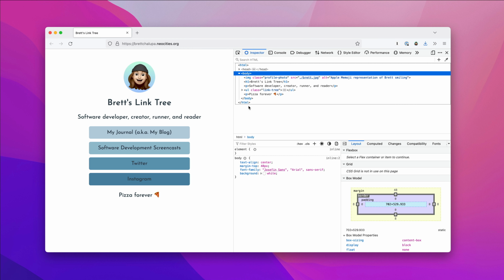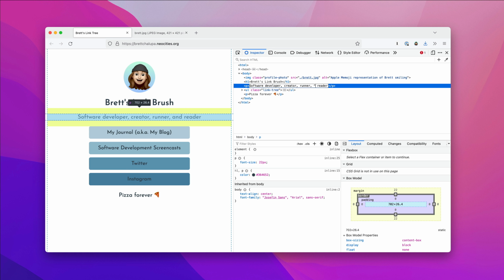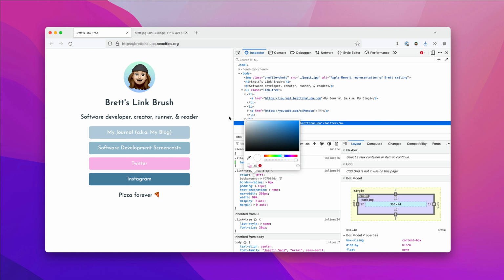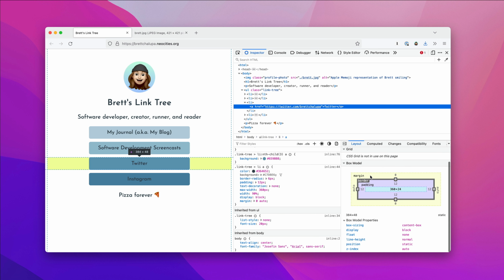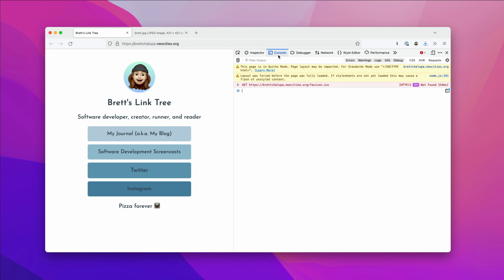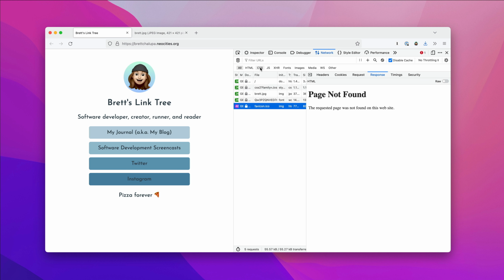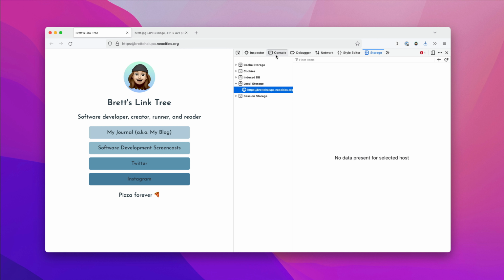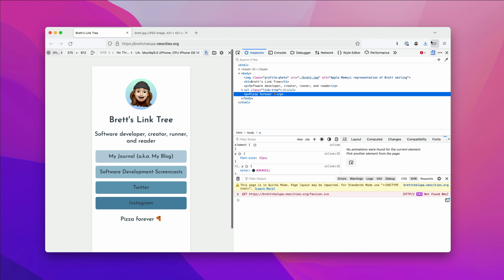Using the Browser Developer Tools | The Toolbox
An indispensable tool for web developers is the browser! No matter what vendor, the browsers have a plethora of tools to make improving, debugging, and inspecting web pages and applications a breeze. In this video I walk through the basics and show off my most used functionalities.

I'm using Firefox Developer Edition in this video, but all web browsers have comparable tools available.